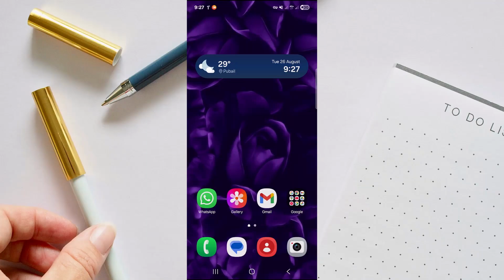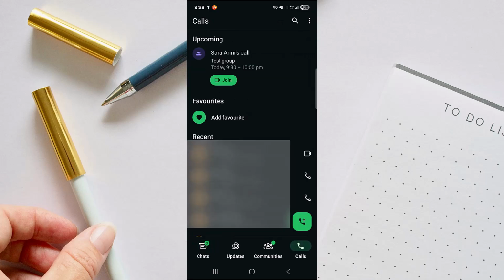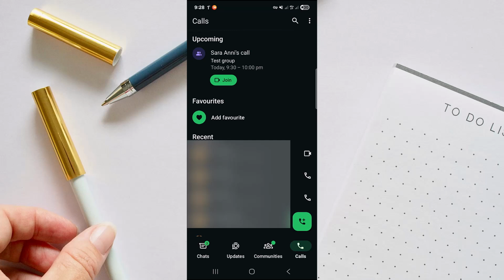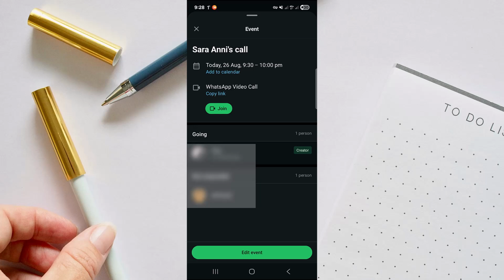How to Use the New WhatsApp Calling Interface Manage Upcoming & Ongoing Calls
How to Use the New WhatsApp Calling Interface Manage Upcoming & Ongoing Calls  | DigitalKnowledge101

In this step-by-step tutorial, I’ll show you exactly How to Use the New WhatsApp Calling Interface Manage Upcoming & Ongoing Calls

In this video, you’ll learn:
✅ How to Use the New WhatsApp Calling Interface
✅ Step-by-step guide to How to Use the New WhatsApp Calling Interface Manage Upcoming & Ongoing Calls